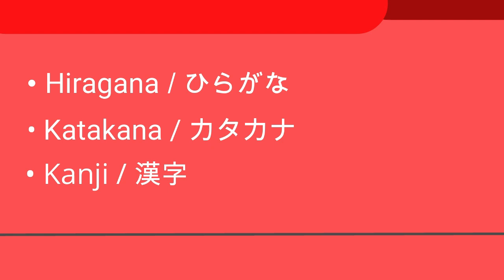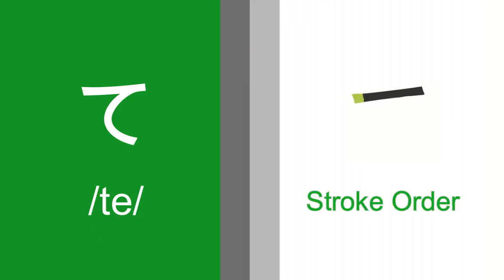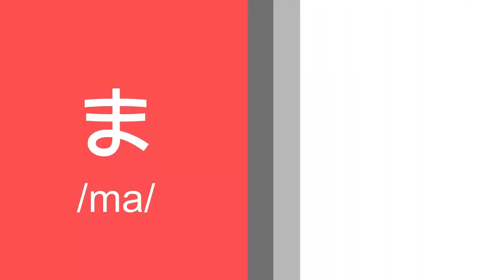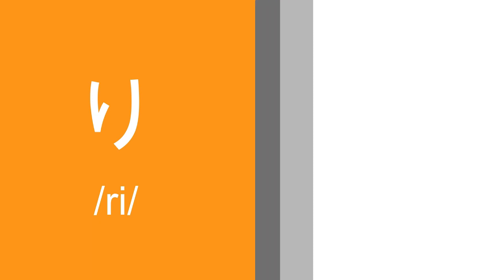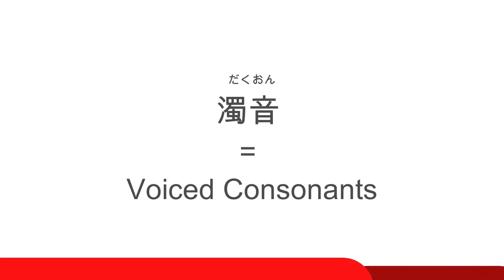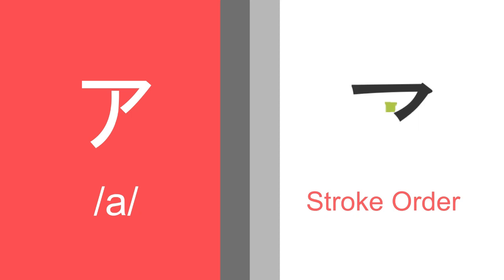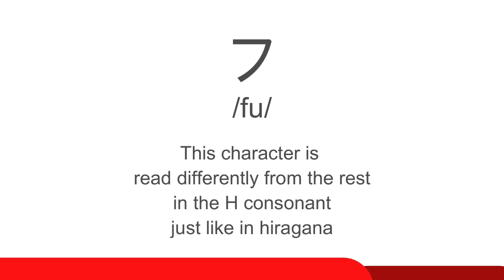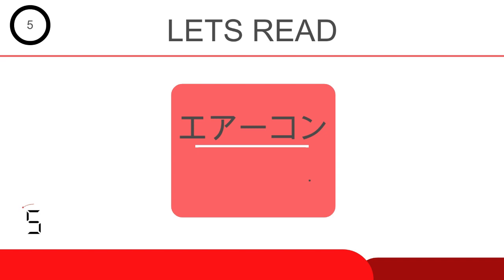Learning Japanese is Easy - Hiragana Katakana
As Czech Proverb says “A new language is a new life.”
And today, we're super excited to tell you that our first Japanese Language Learning video will be uploaded in a week from now on 30 April 2021.
Maybe you want to learn about Japanese? But don’t know where to start? This is a GREAT opportunity for you!